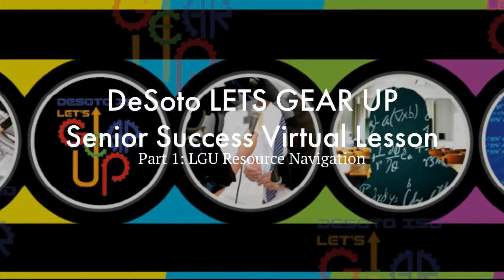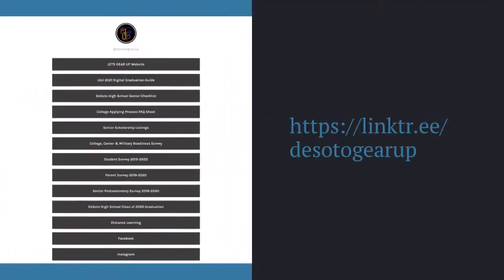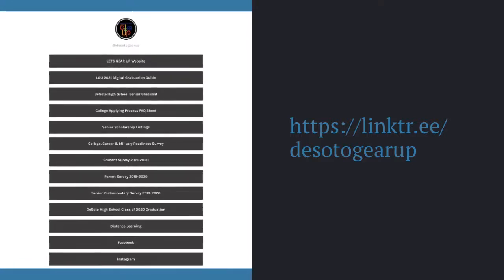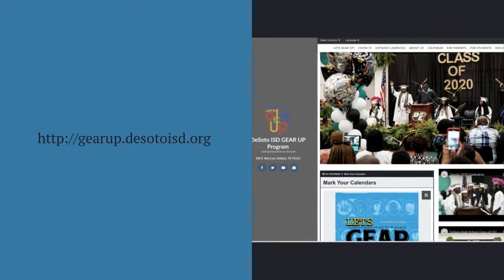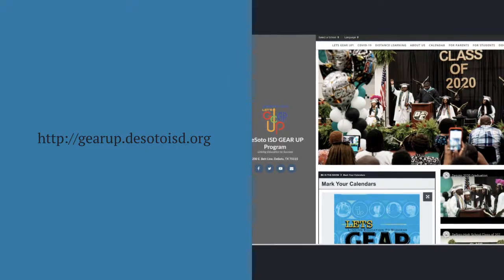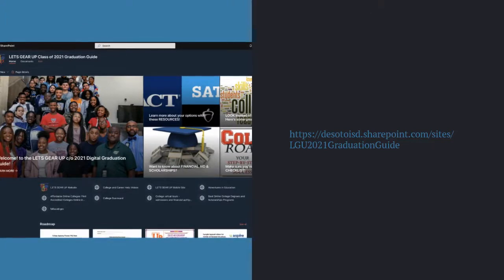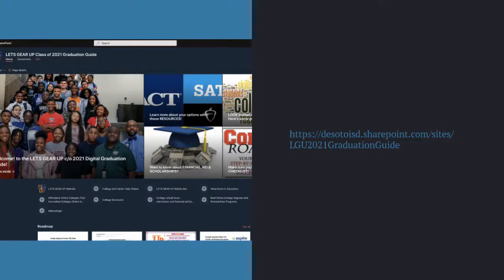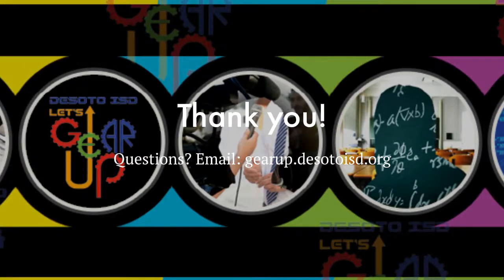DeSoto LETS GEAR UP Senior Success Virtual Lesson (1)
DeSoto LETS GEAR UP Senior Success Virtual Lesson (1). In this lesson, we highlight 3 websites that will provide resources and assistance to our seniors this year.